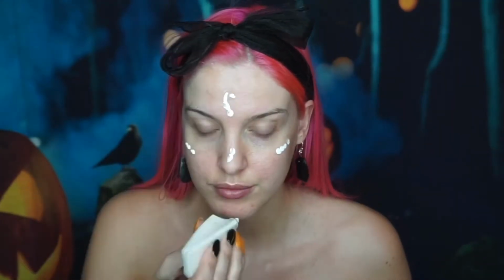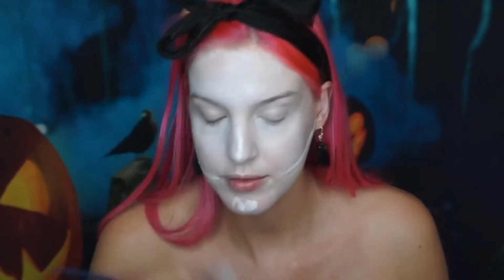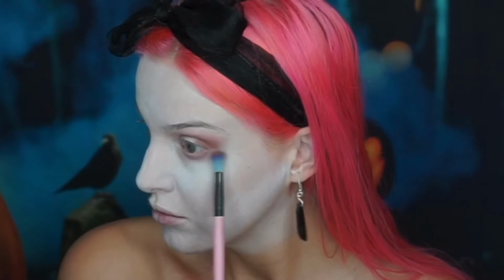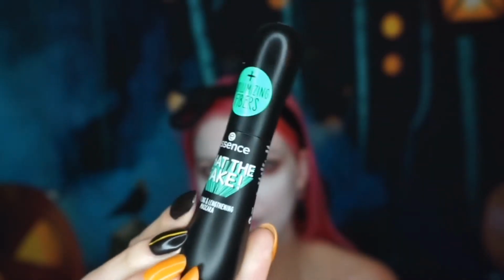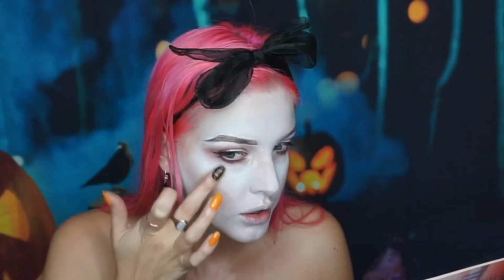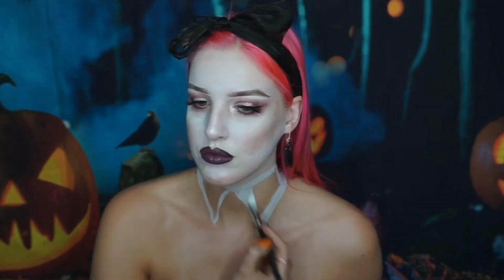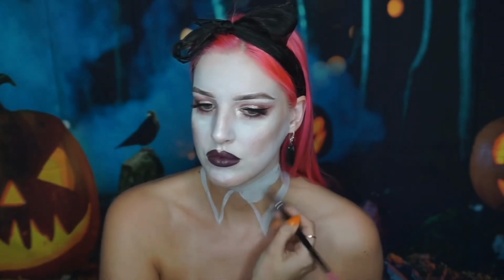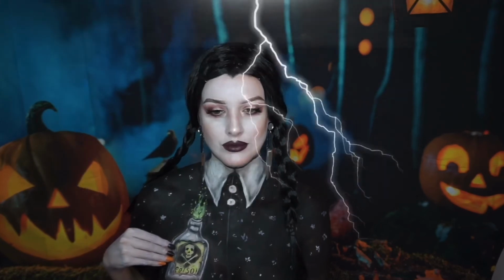Wednesday Addams Makeup Tutorial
15/31 days of Halloween! Half way through woooo.
Hope you enjoy my take on Wednesday Addams from the Addams family.

Products used
Witch side eyeshadow palette
What the fake mascara
Contouring duo palette
Keep it perfect makeup fixing spray
This is me lipstick

@illamasqua skin base in white

@mehronmakeup black and white paradise paint

@diamondfx_official neon green